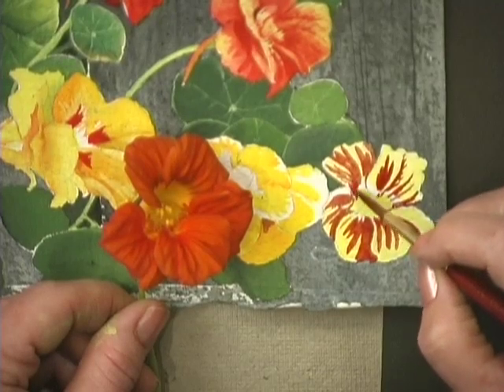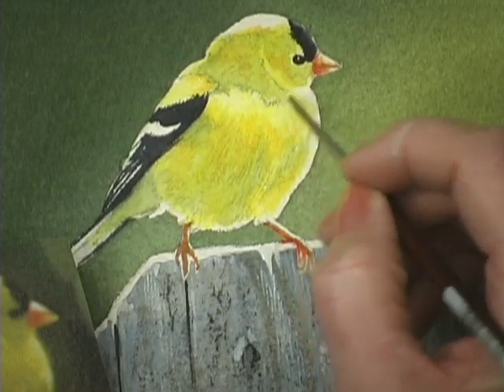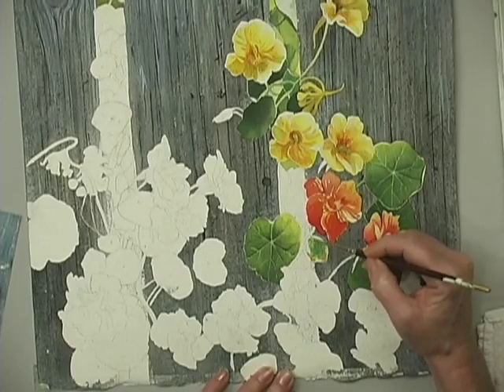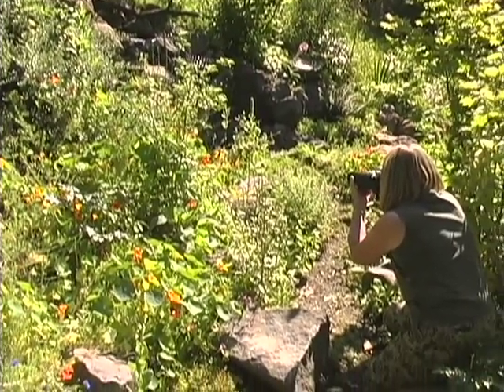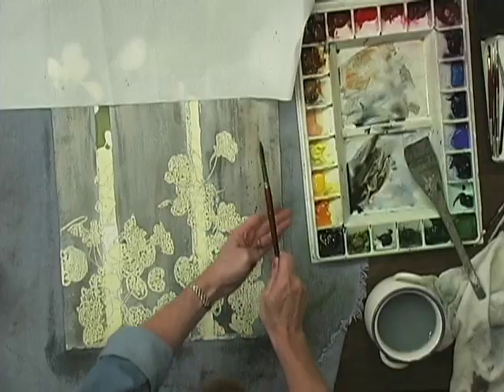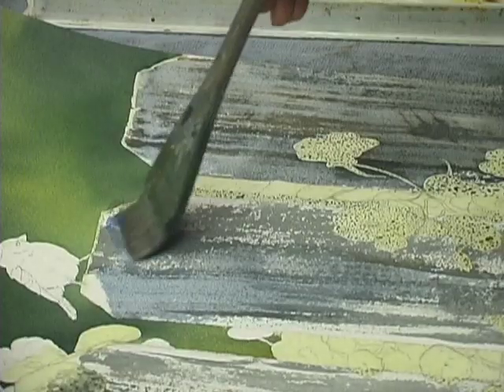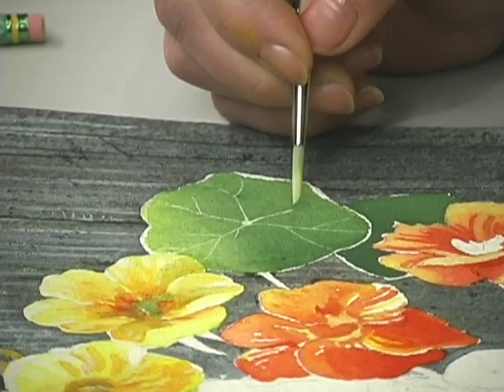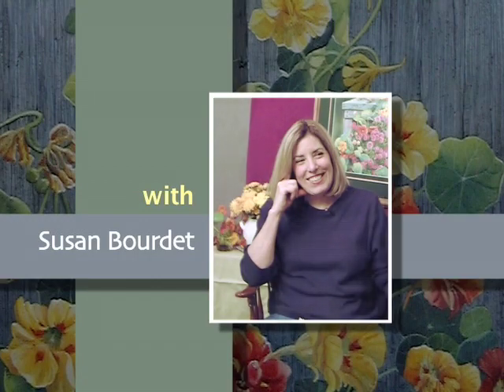Bold and Beautiful: Backyard Wildlife in Watercolor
Post-production internship project completed at Creative Catalyst Productions Inc.